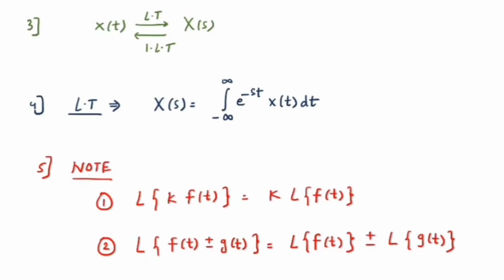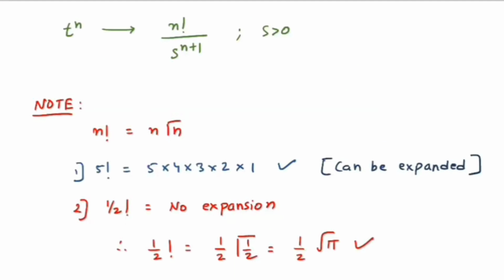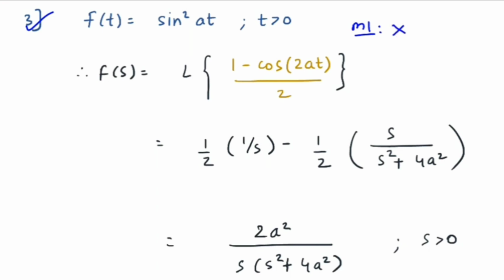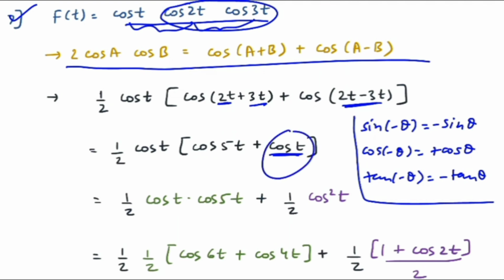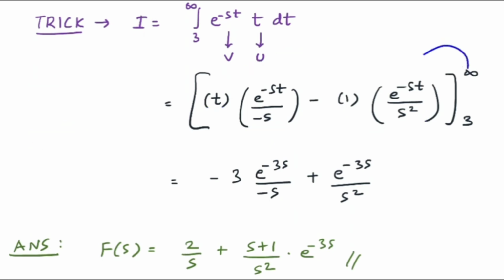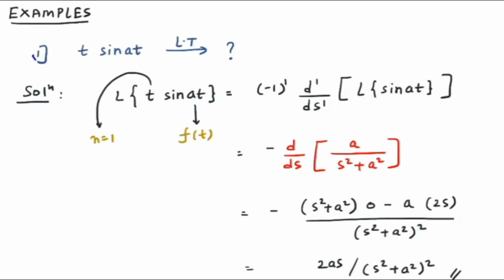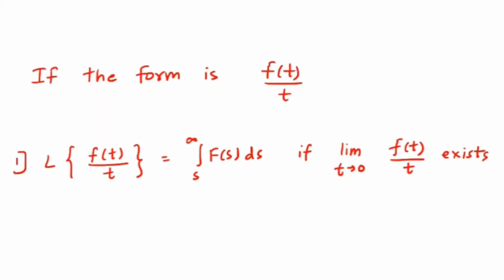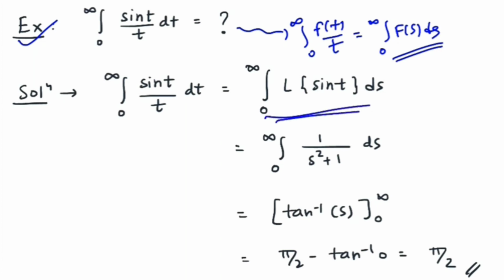laplace transform part 1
laplace transform engineering math